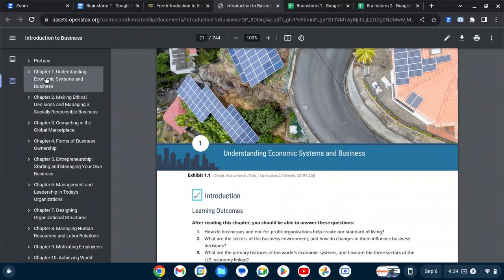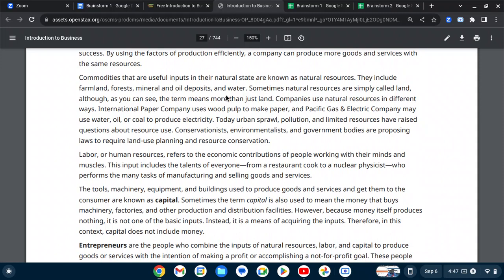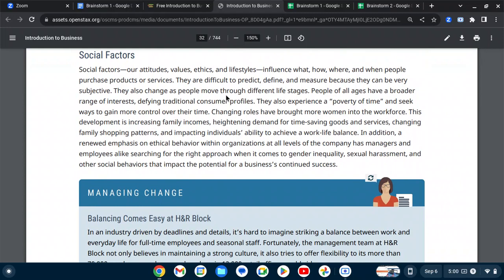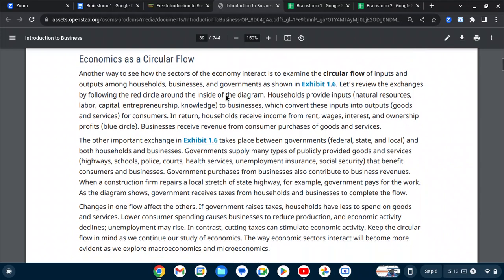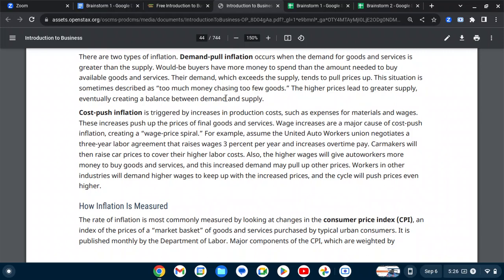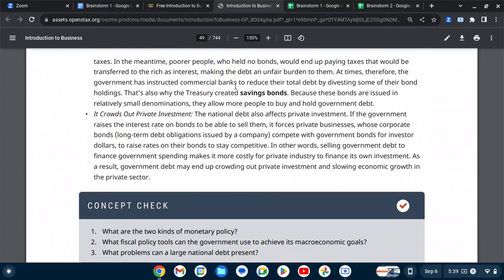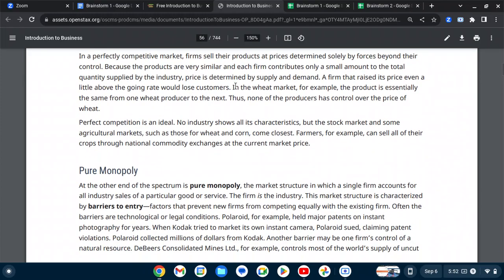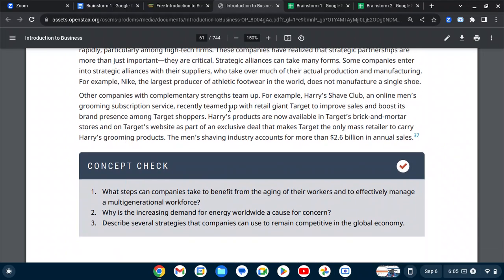ReEducation - OpenStax - Business 1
Chapter 1 Complete